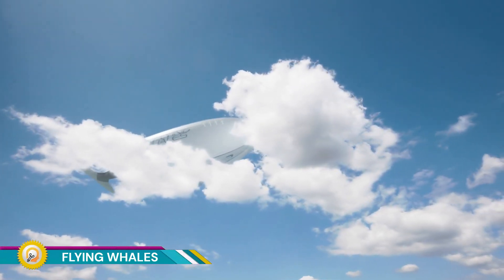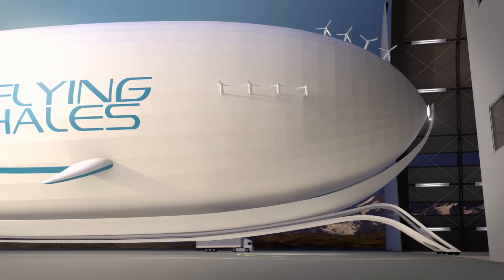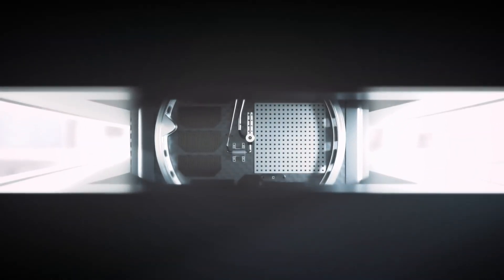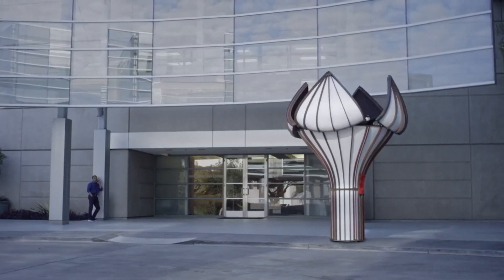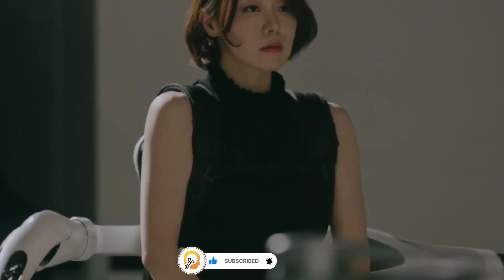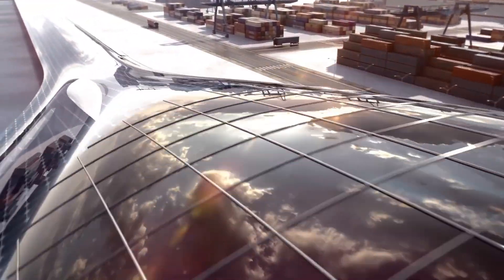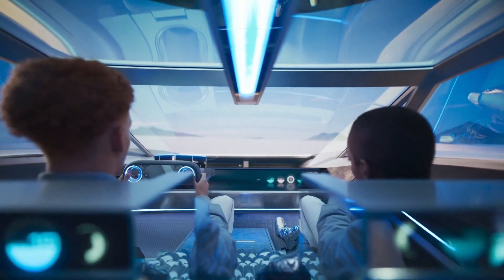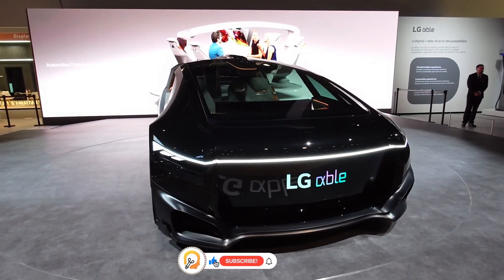AMAZING INVENTIONS THAT ARE ON ANOTHER LEVEL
inventions
amazing inventions
inventions for kids
inventions that changed the world
inventions at home
inventions dr binocs
inventions to make at home
inventions of the future
inventions of ancient china
inventions and inventors
Live Underwater
gadgets
technology
cool inventions
incredible inventions
camping inventions
construction technologies
construction gadgets